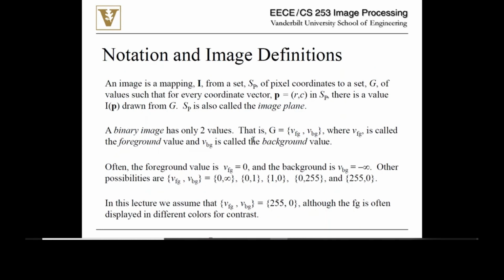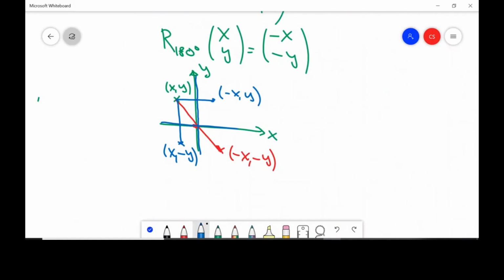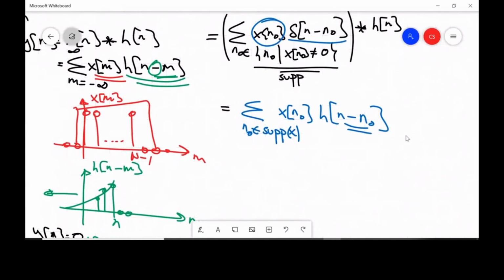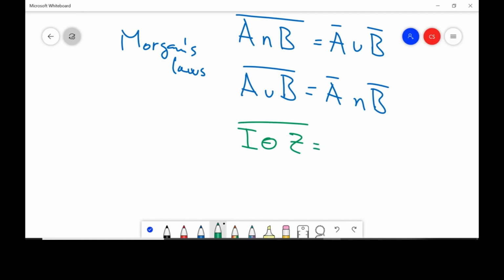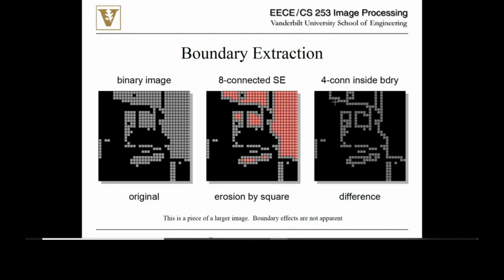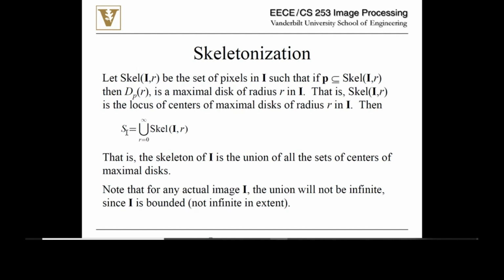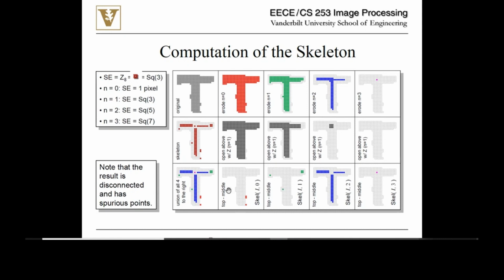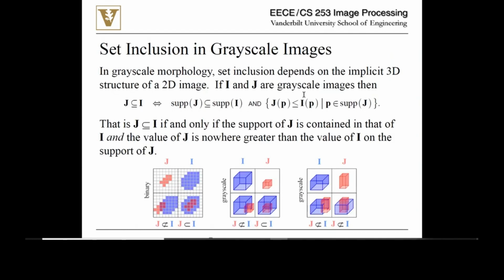Image Processing 2021. Lec20. Mathematical morphology on binary images